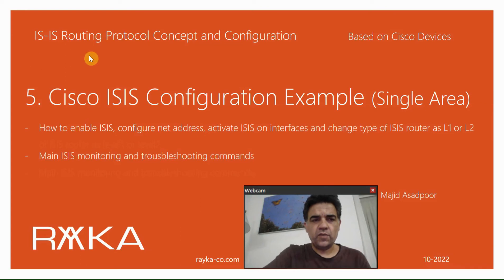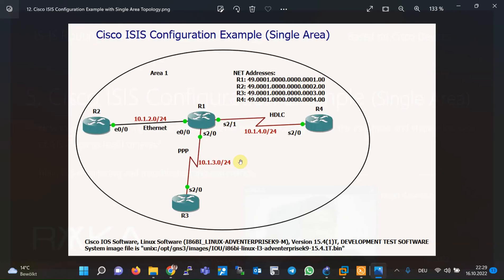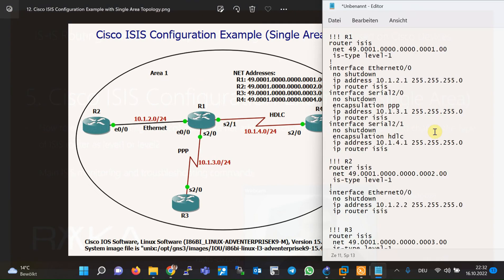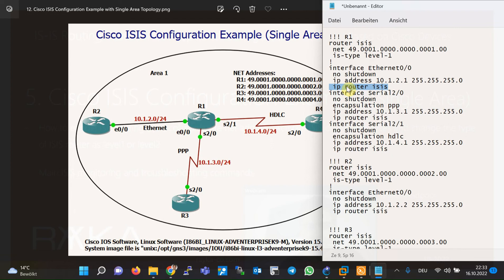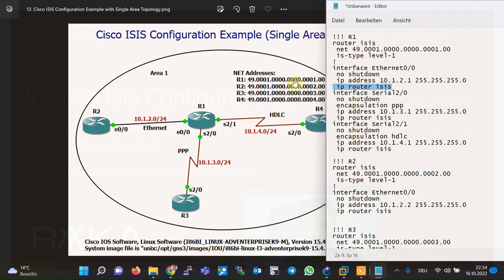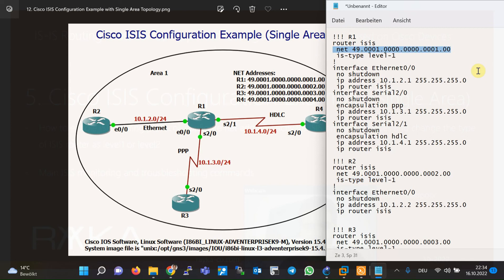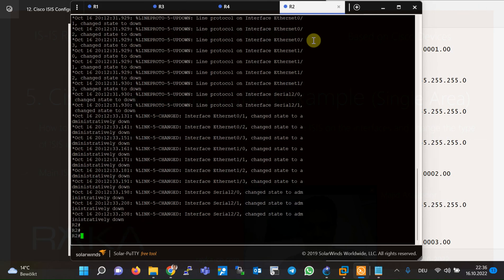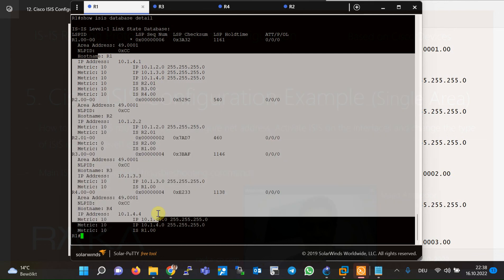5. Cisco ISIS Configuration Example with Single Area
Cisco ISIS configuration example with a single area is the discussion topic of this section.
We will learn how to enable ISIS routing protocol, configure net address, activate ISIS on the interfaces and change the type of ISIS router as level1 or level2.